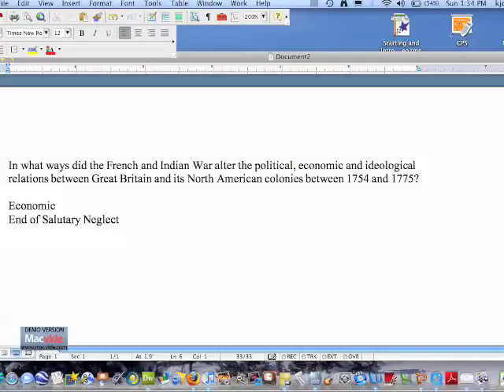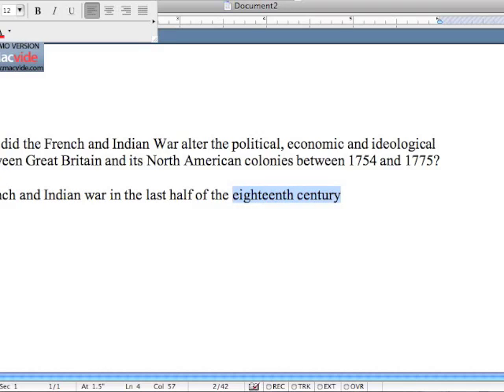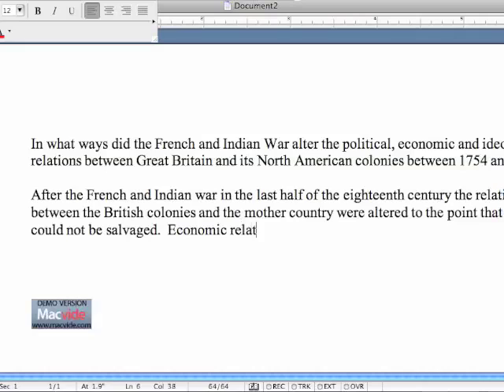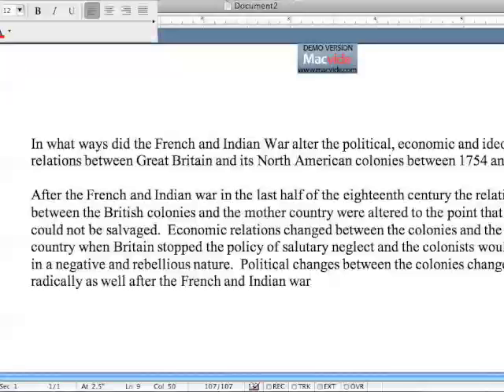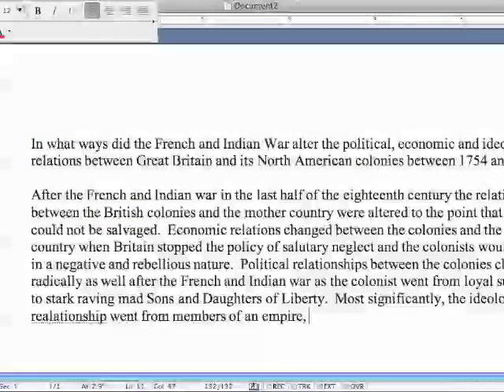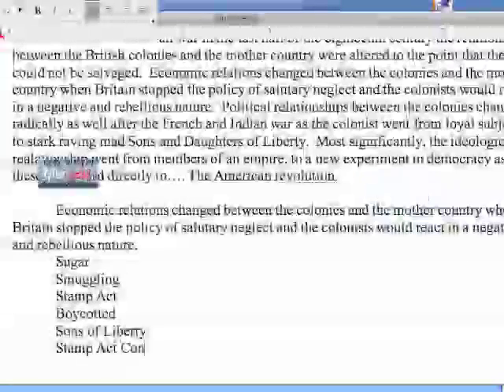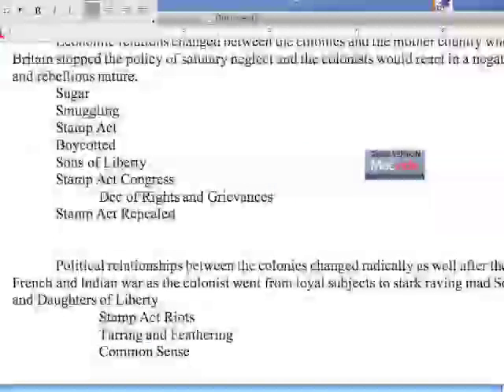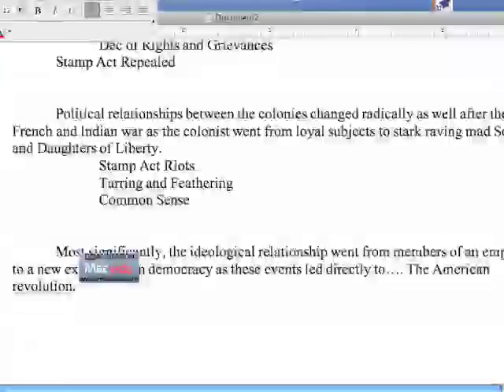Effective Introductions.mp4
Brainstorming and Strateegery (Sorry W.) session on how to craft an introduction that helps you write a well-organized essay on the effects of the French and Indian War